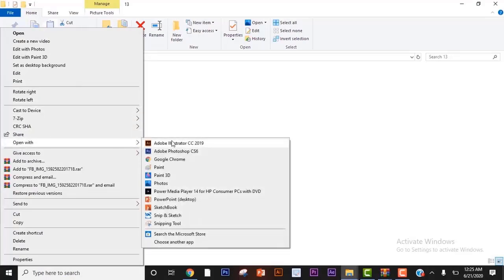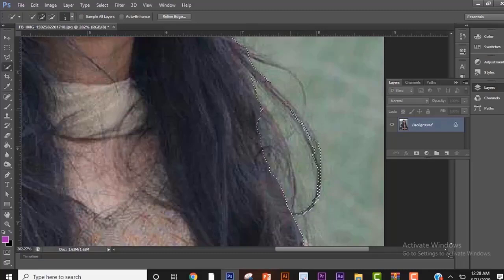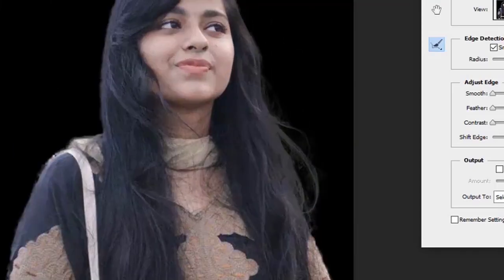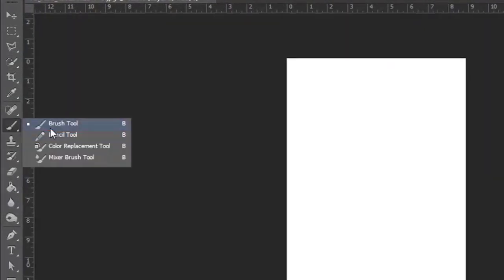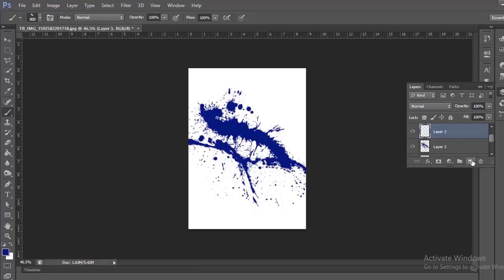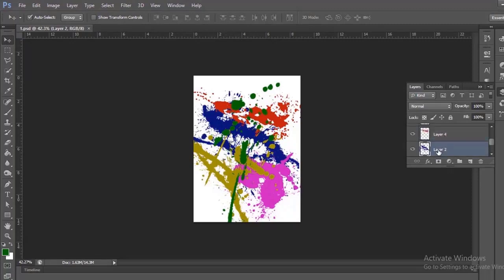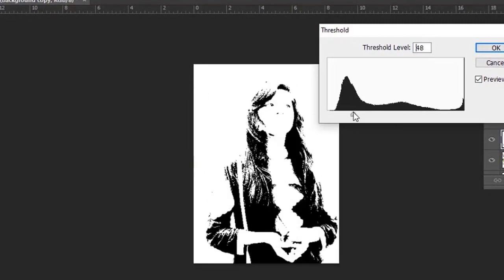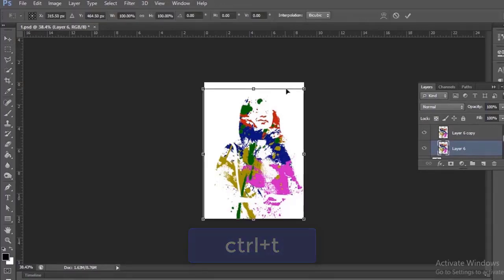Photoshop Tutorial: How to Create a Paint Splatter Portrait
Welcome to VISUAL ARTidote!! In this tutorial I will show you how you can create unique paint splatter portrait in adobe photoshop using brush tool.By using this method you can easily convert your photos into colorful splatter portraits.
For the selection of the subject I have used the quick selection tool,but if you want to make perfect selection then I will recommend the pen tool.If you need to learn the pen tool in detail I have provided the link to the tutorial below: